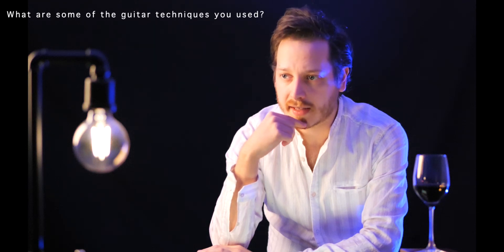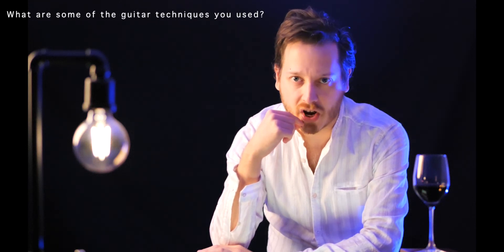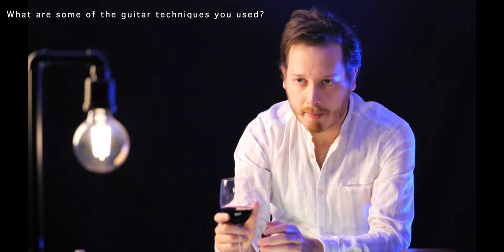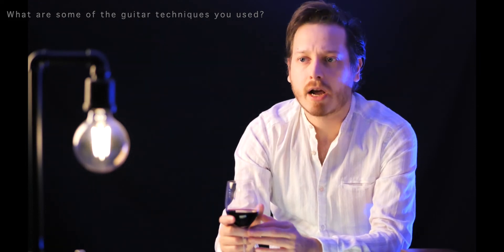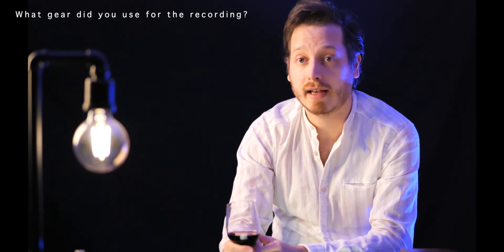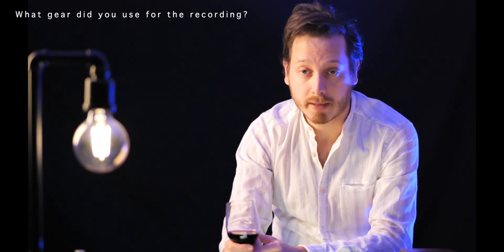“Blue Salt” Backstory chapter 5: What are some of the guitar techniques you used?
'Blue Salt" is out everywhere!